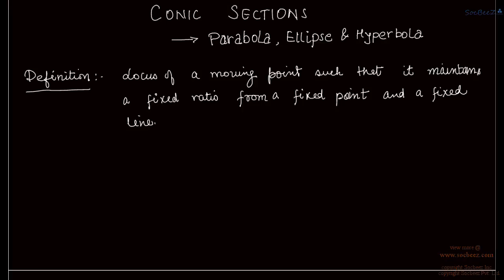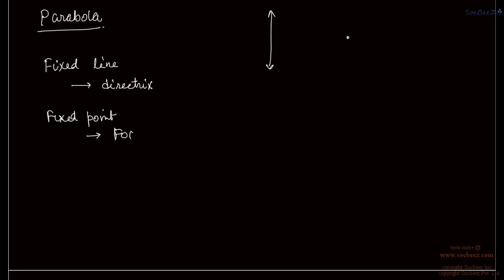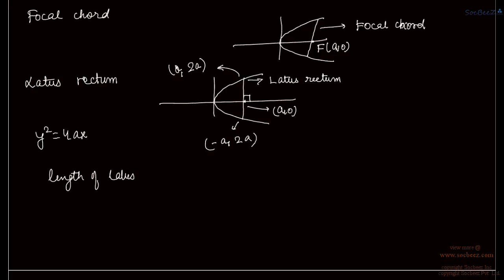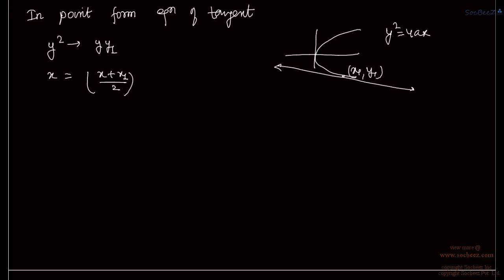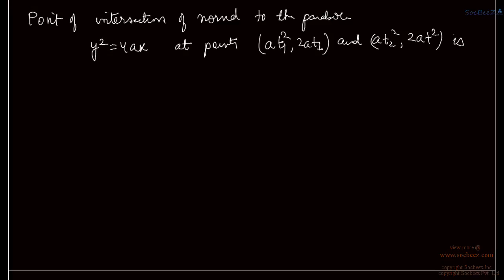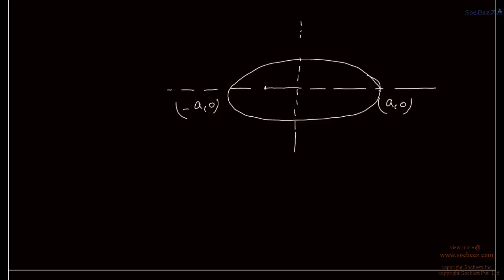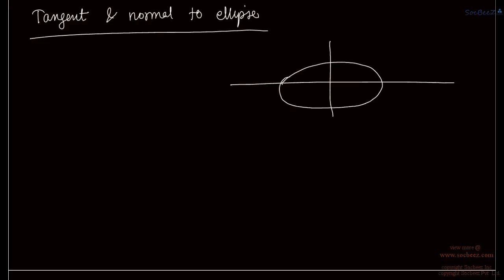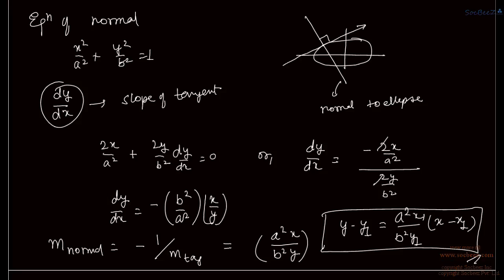Math (XI/XII/JEE) - Crash Course 2 - P6 - Conic Sections Theory 1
Conic sections crash course pt1